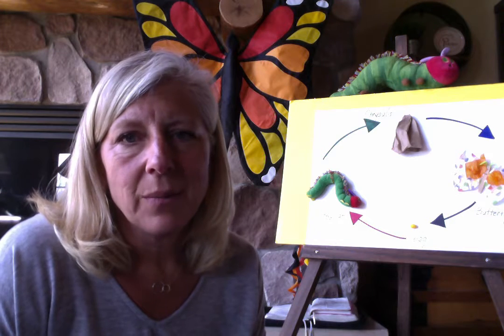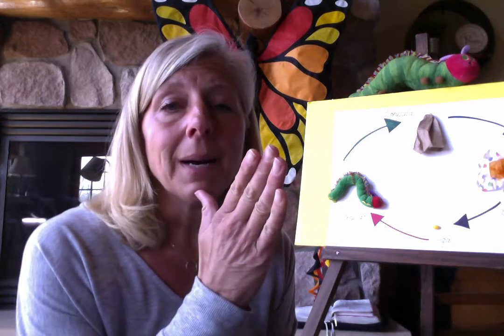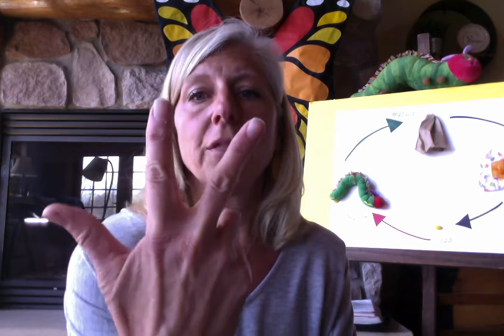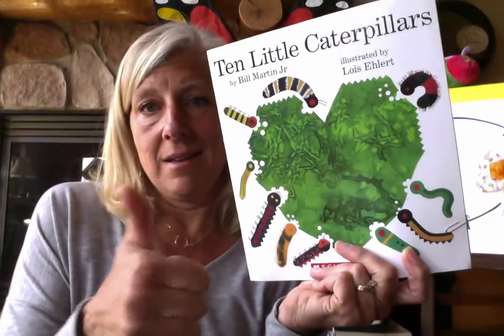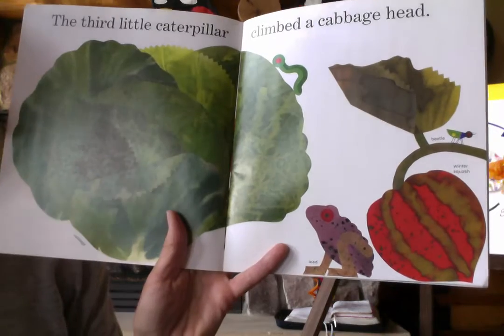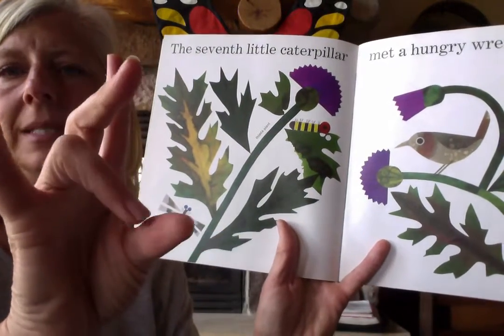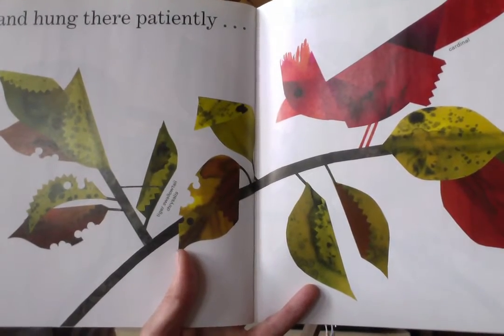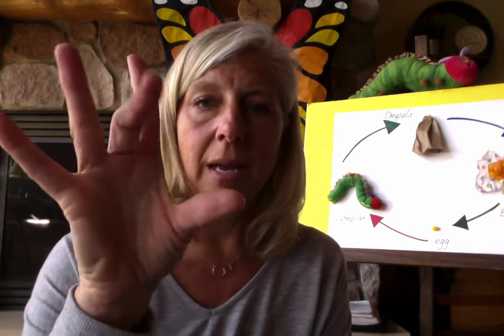Movie on 4-28-20 at 1.10 PM